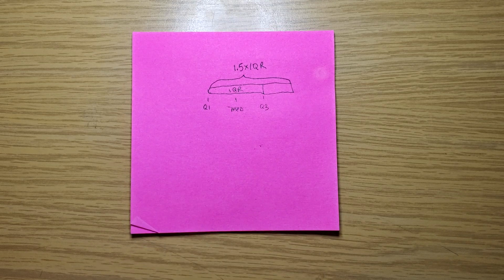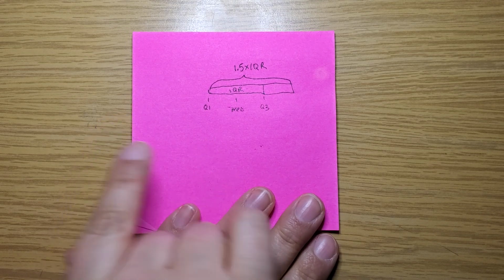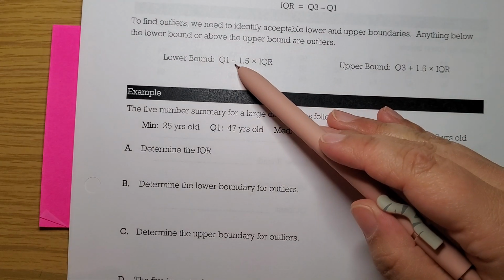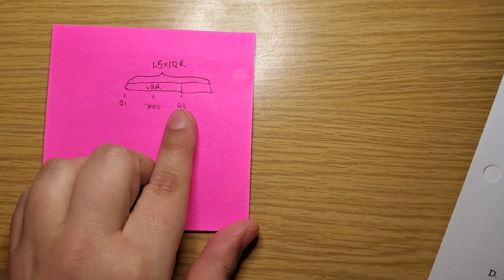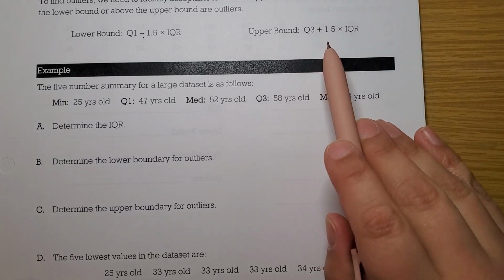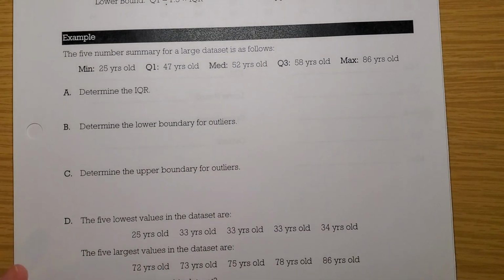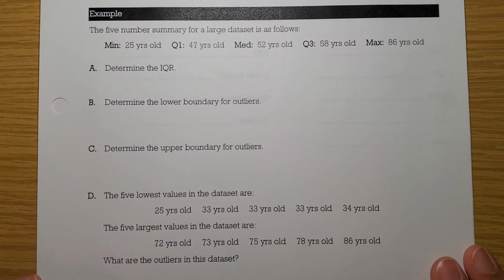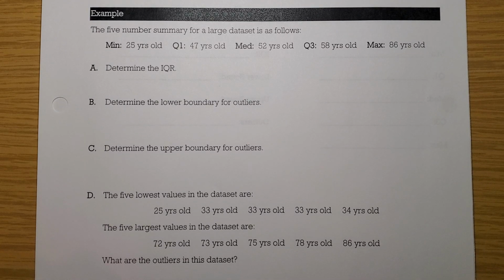Stats 1.15 Interquartile Range (IQR) and Outliers